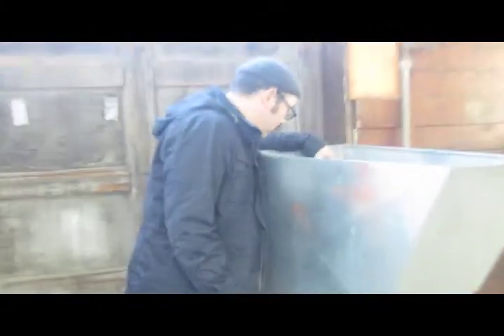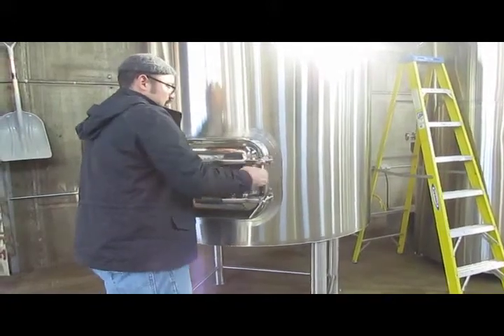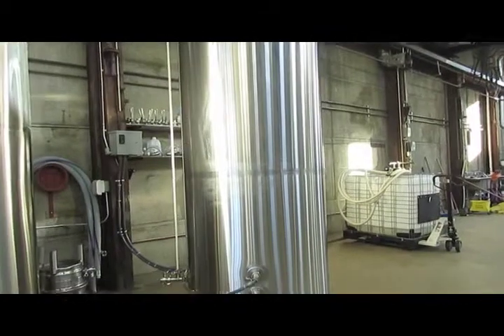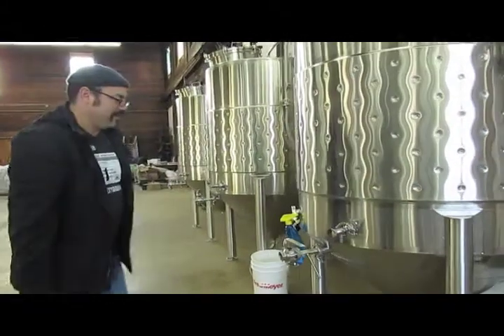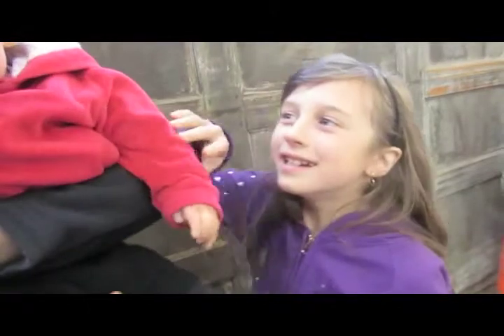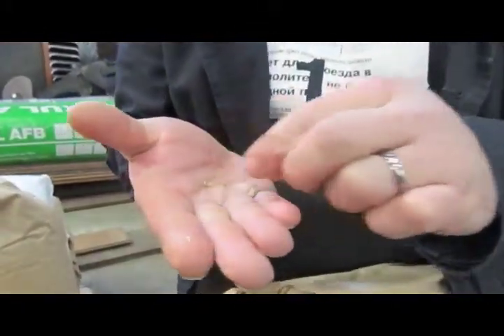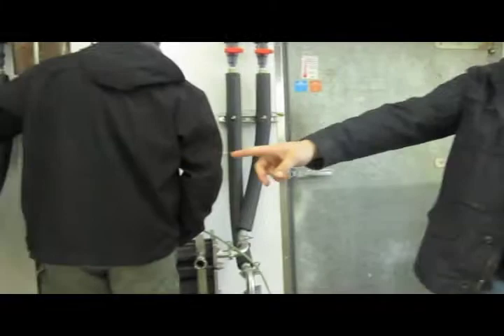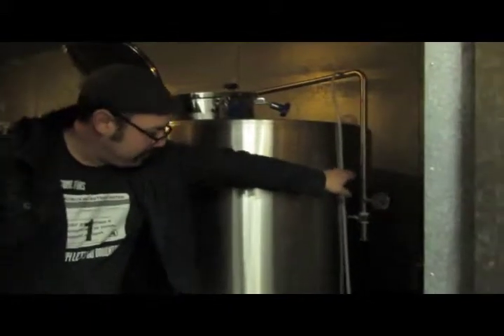Brewing beer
A video showing my son-in-law discussing the aspects of the brewery he assembled.